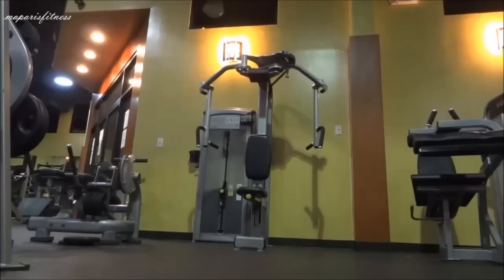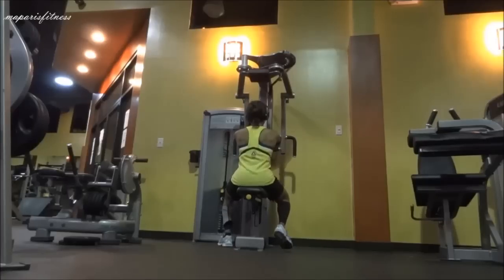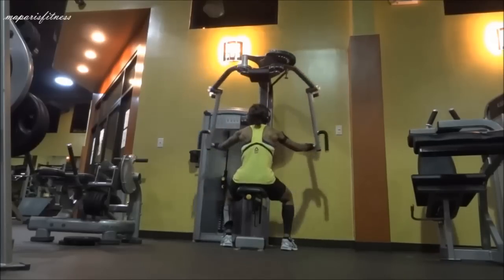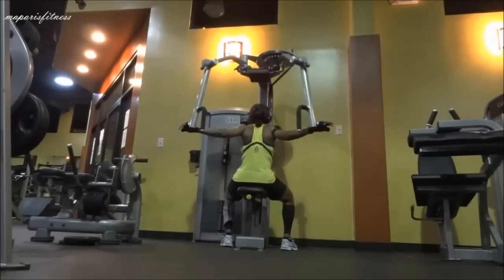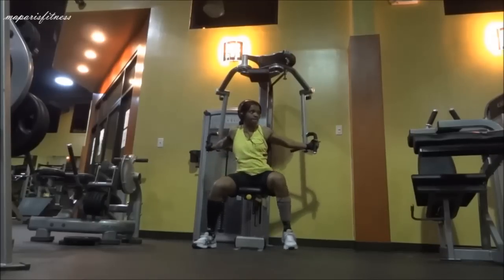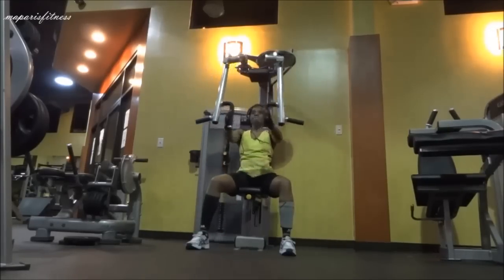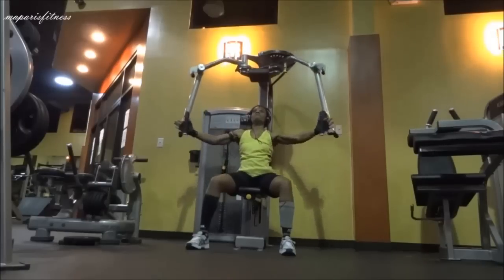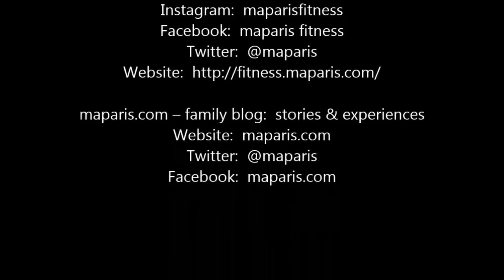Beginner: Using the Pec machine for chest and upper back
This is a continuation of my beginners videos.   Using the pec machine is a great way to start building up your chest and back muscles.
A great way to get results is to be consistent with your routines.  That doesn't mean to do the same exercises every day.  Rather, be consistent by doing exercise on a regular basis.  If you want to do chest twice a week, make sure you do it 2x per week and do different body parts each or every other days.